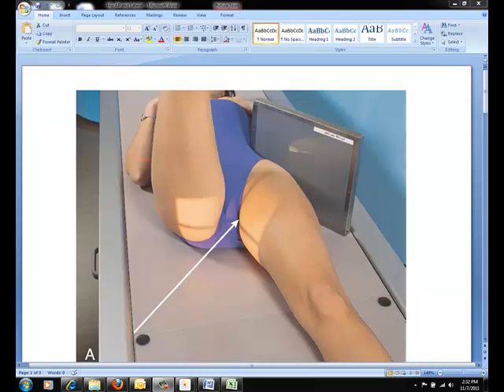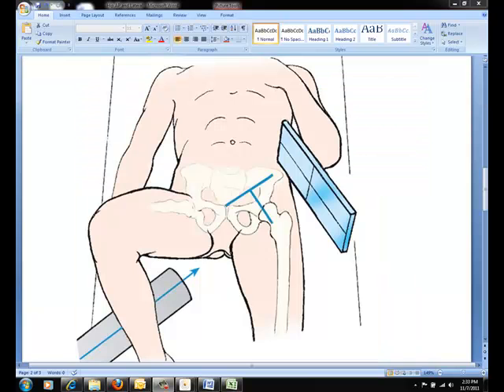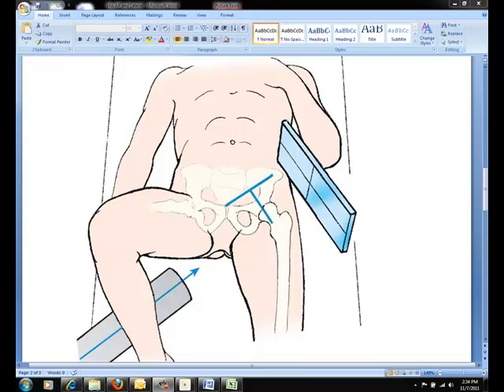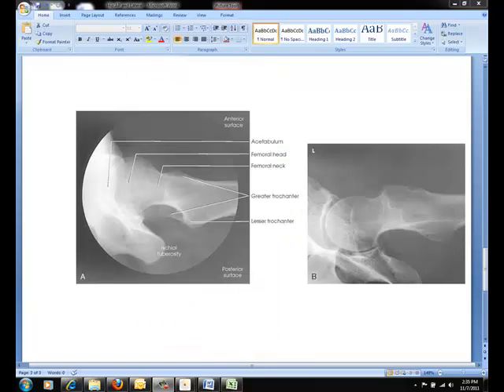X Table Lateral Hip iPod and iPhon